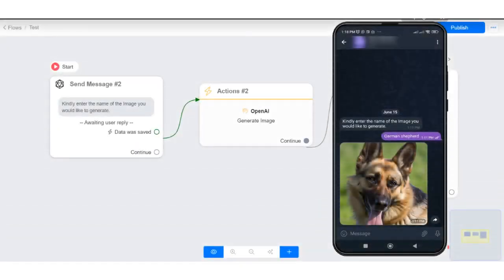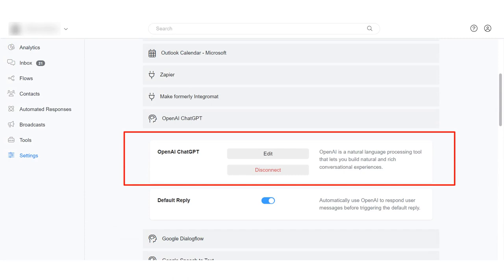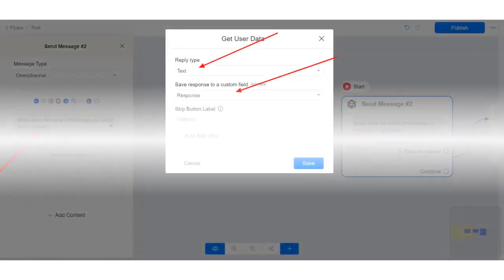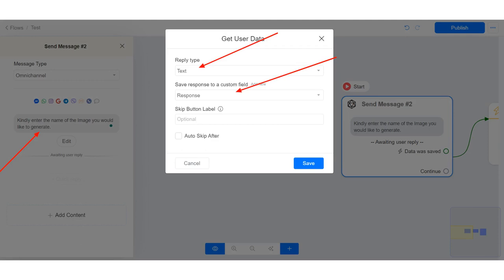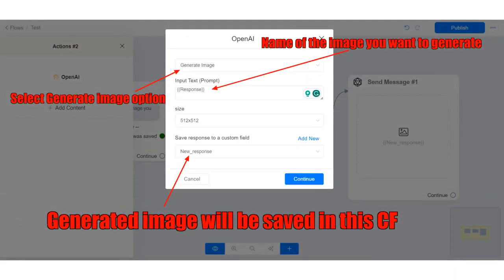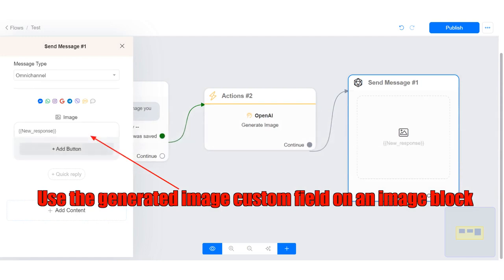How to Generate Images with OpenAI in Todook | AI-Powered Image Creation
Want to create AI-generated images effortlessly? In this tutorial, learn how to generate images with OpenAI using Todook. Discover how to create custom visuals for marketing, branding, and automation workflows—all powered by AI. Perfect for businesses looking to enhance their content with AI-generated graphics!

📲 Explore more Todook features to optimize your creative process!